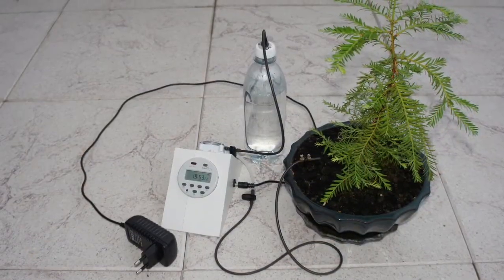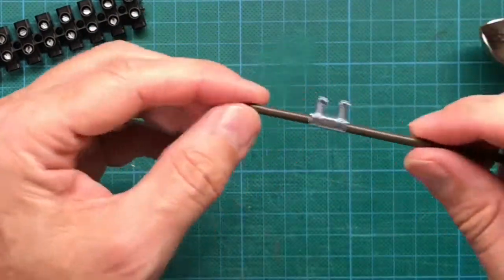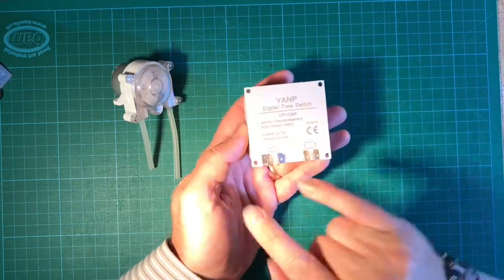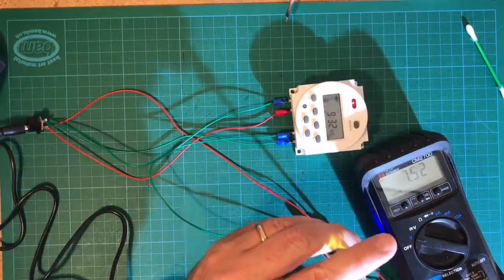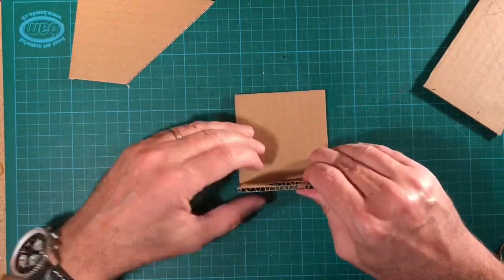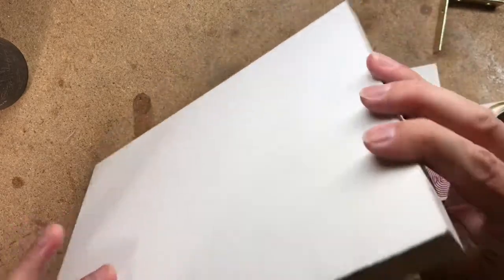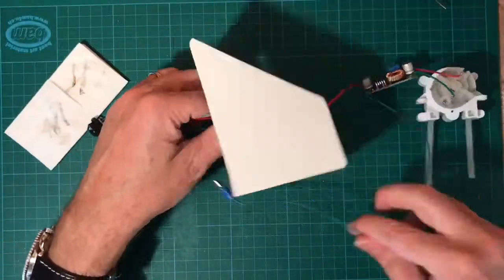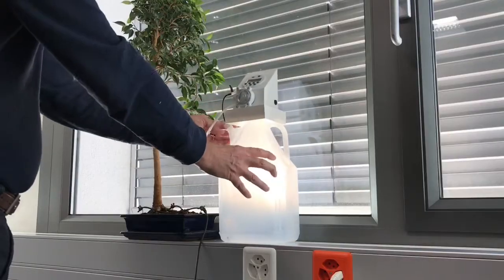Automated Bonsai Watering without Arduino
The full text version of the entire project can be found on Instructables:

 In contrast to a lot of systems that you can buy, this system does not need a water-connection. The water is pumped from a small tank to make it ideal for indoor use of small plants. The system is using standard industrial items like a digital timer switch where not programming or coding is needed (without Arduino).

WHERE TO BUY
Digital timer (12 Volt) that I use personally